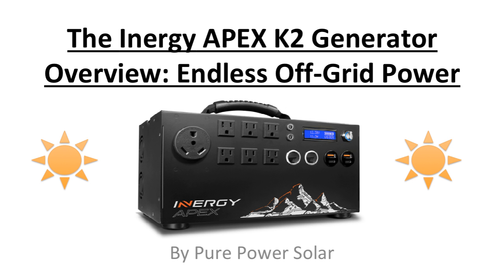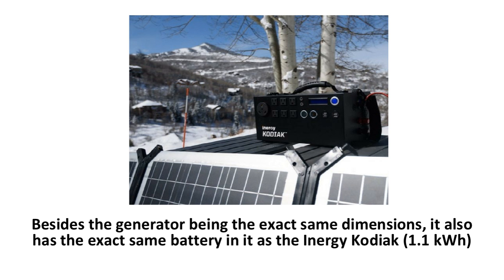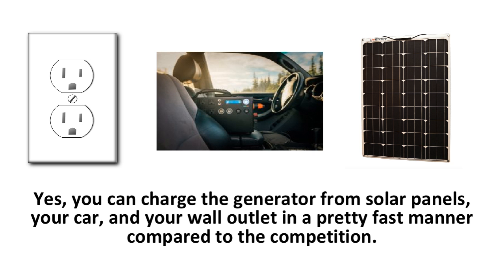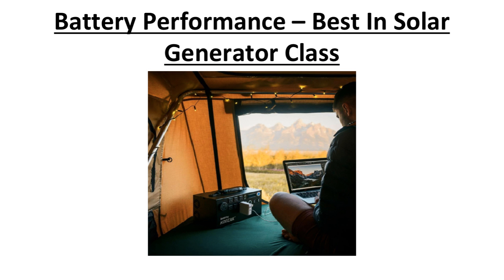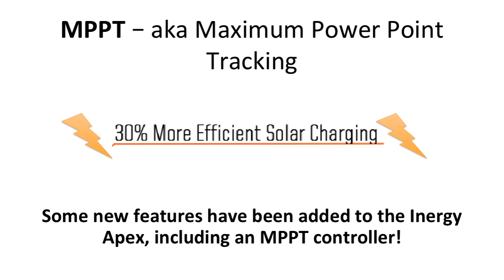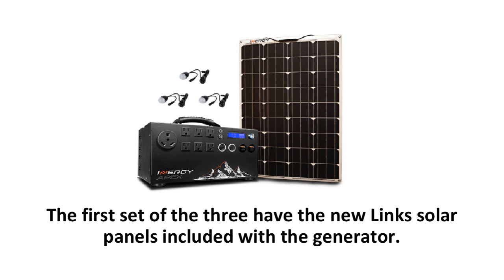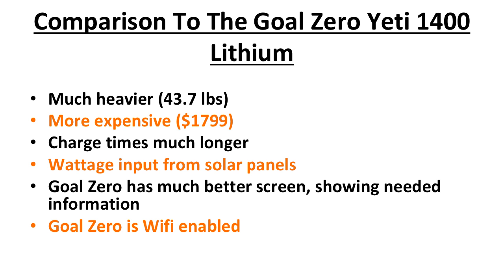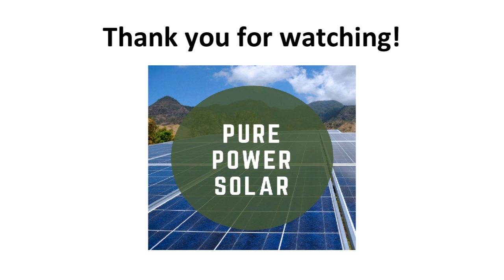New for 2019! The Inergy APEX K2 Generator Overview: Endless Off-Grid Power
Inergy’s latest and greatest solar powered generator is now among us, as the Inergy Apex is now available for presale on their website. If you’ve ever used an Inergy Kodiak before, then you know how powerful and versatile this machine really is.
The impressive Apex was formerly known as the K2, but for copyright reasons, they changed the name to Apex. To clarify, there is no difference in the generator. It is just the name that was changed.
Featured in this article are the various features, dimensions, power statistics, and more to ponder as one of the best performing solar generators on the market today get even better.
Overall, this solar powered generator is an exciting investment to have, and has lived to tell the tale since releasing the Inergy Kodiak. The Inergy Apex is on its way to becoming a more versatile tool for RV users, campers, boating, and many other areas where portable power is needed.
Being as powerful as its predecessor, the Kodiak, the Apex brings many features that only make it more appealing and user-friendly.